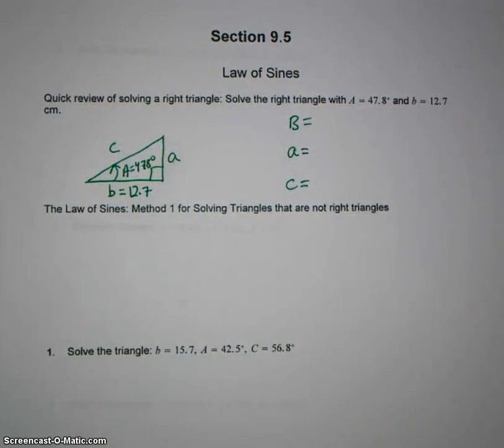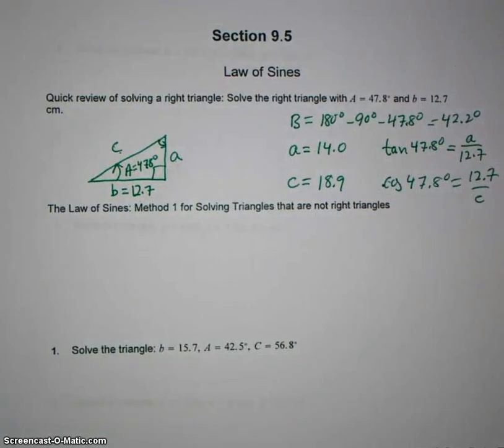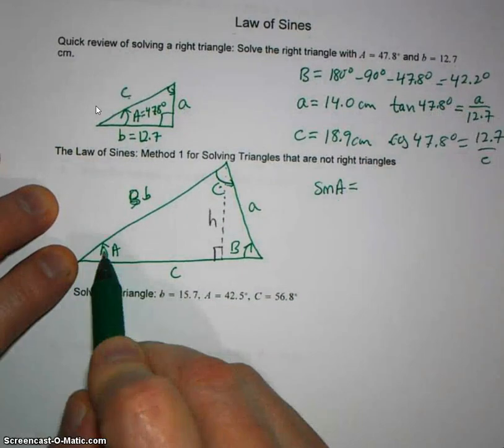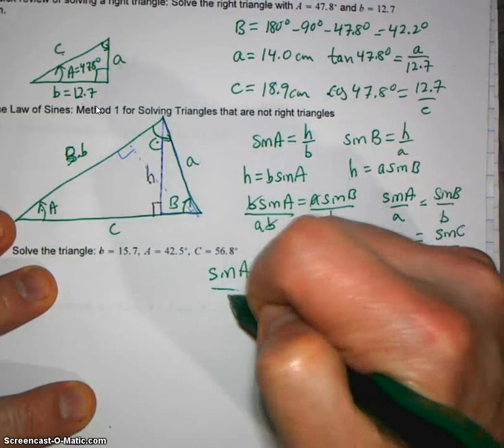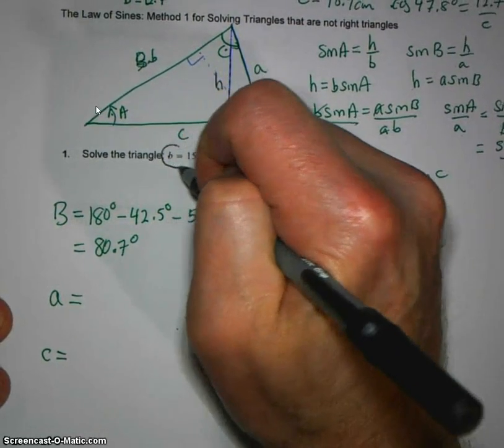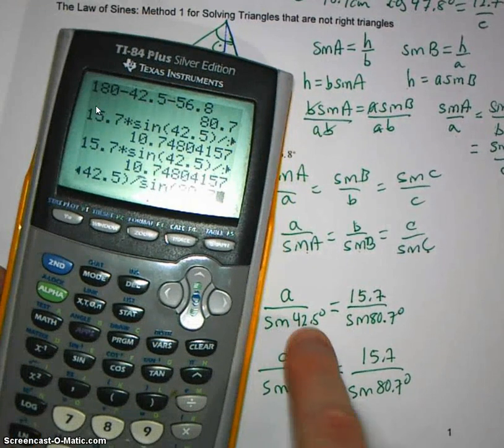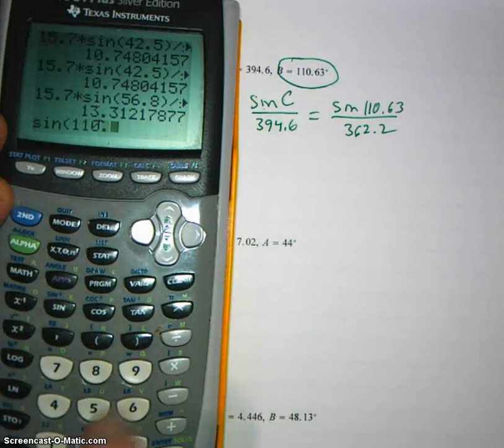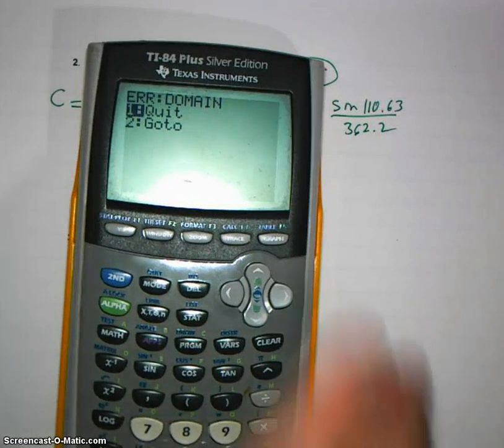9.5 part 1